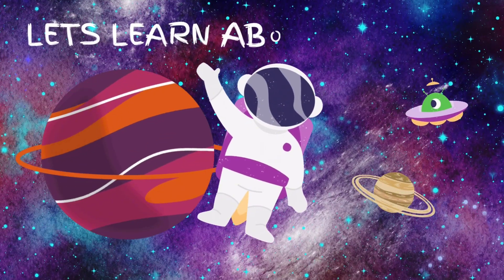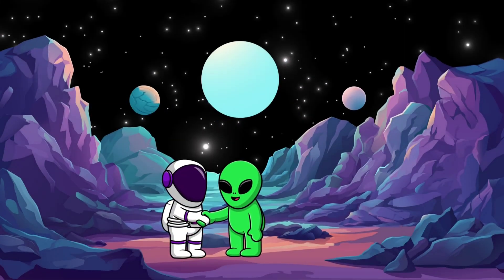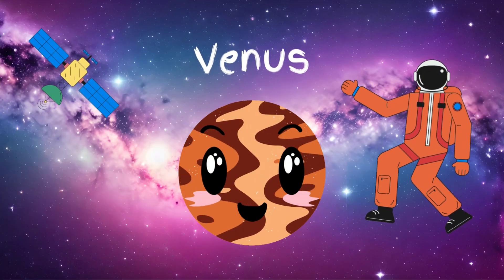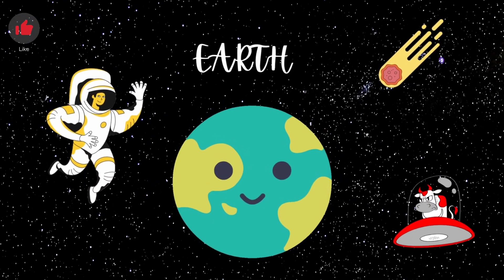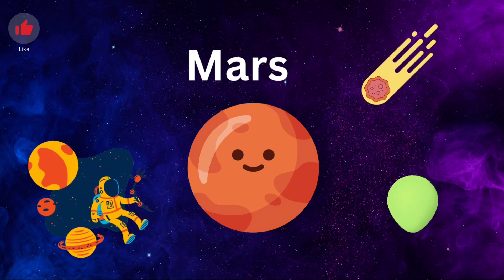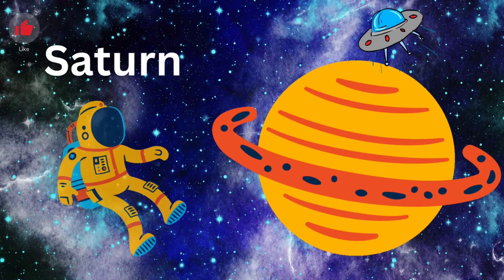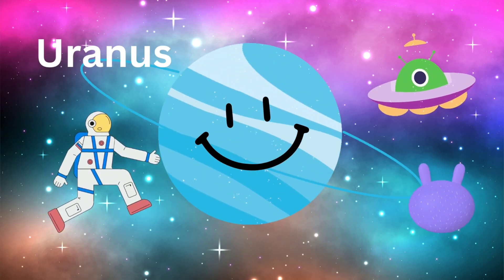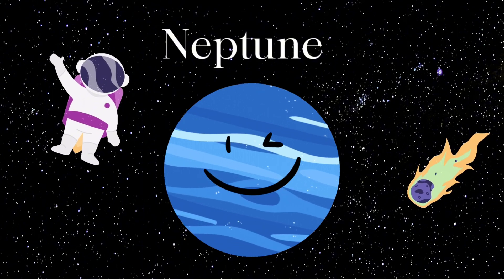Planets for kids |intro of planets | solar system planets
in this video your are going to watch a short introduction of planets of our solar system

planets
planets
planets for kids
planets name
planets song
planets of the solar system
planets sound
planets cartoon
planets song for kids
planet alignment 2023
planets video